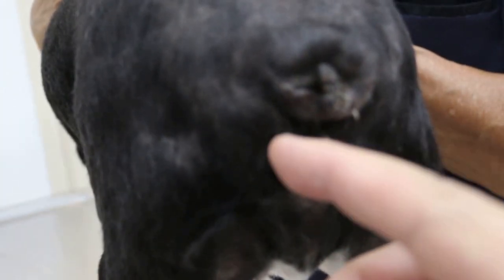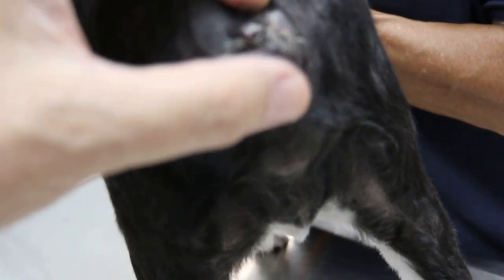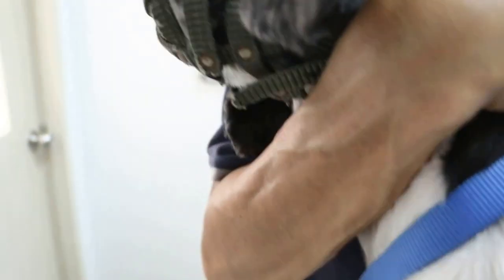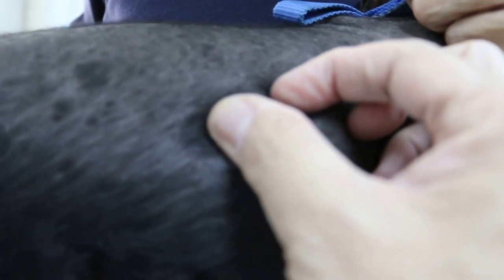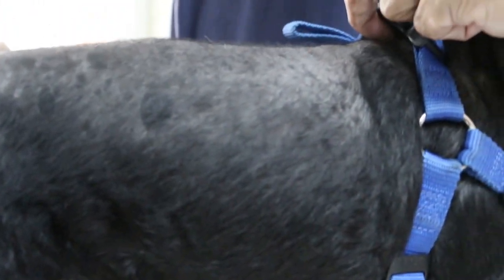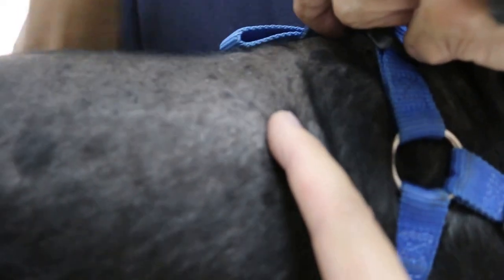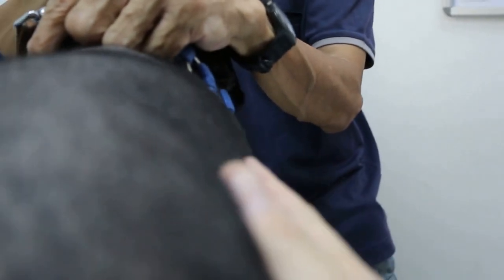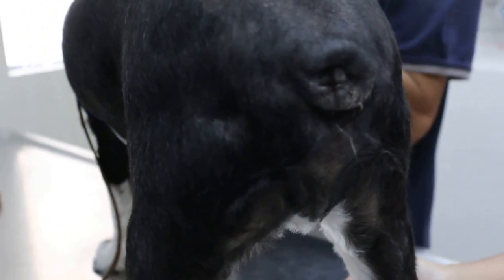Anal sacculitis & ringworm in an American Cocker Spaniel 3/3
One month after treating the generalised ringworm and bacterial infection, the American Cocker Spaniel is checked again.
The dog had been clipped bald from head to toe.

The skin hair has grown in areas where there was no ringworm. The top back area is still bald but ringworm circles have vanished with some fine hairs growing. Less itchiness.

The owner is advised to disinfect the brushes, bedding and grooming equipment.